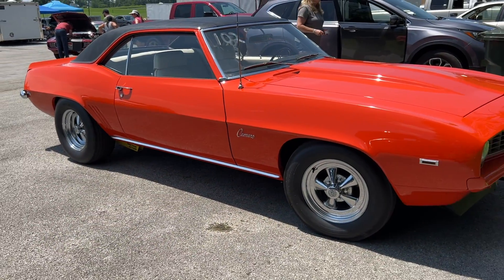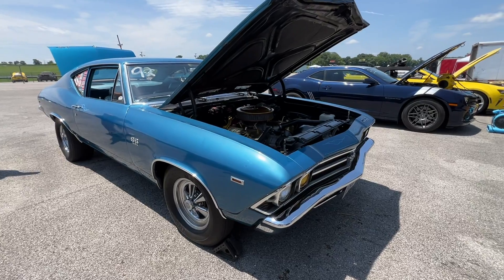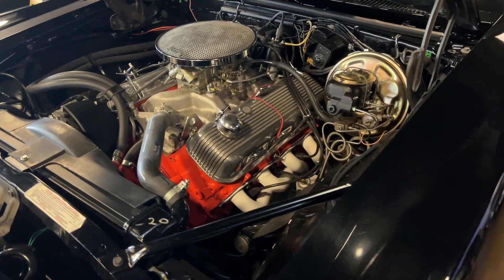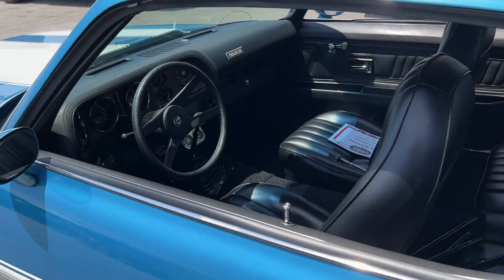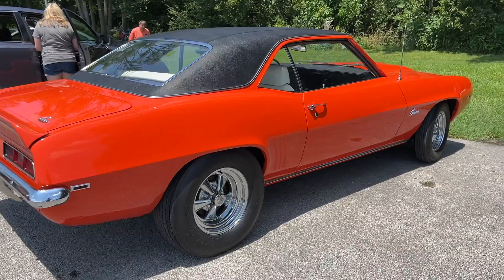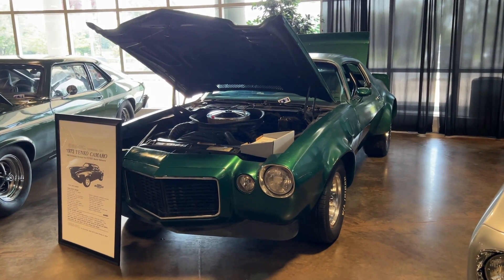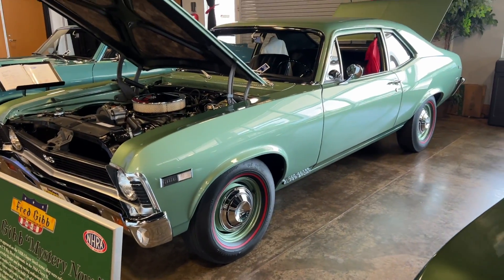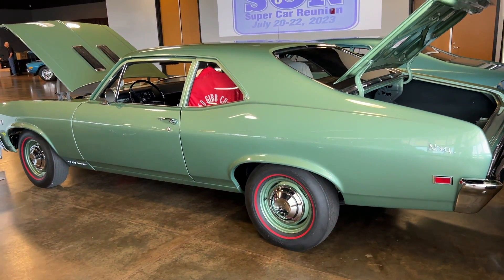10 Insanely RARE (and cool) Muscle Cars from the Supercar Reunion!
A gathering of greats! The Supercar Reunion is all about muscle car royalty. It's a relatively small event, but every car in attendance has significance. COPO cars, Yenko, Fred Gibb, Dick Harrell, Baldwin Motion...the list goes on and on. I picked out 10 of my favorites and wanted to show you guys.

1969 COPO Camaro old drag car, previously raced in Modified Production

1969 Chevelle 300 Deluxe SS396 two-door sedan Day 2 build

1969 COPO Camaro, 1 of 1 in black with 714 Yellow Houndstooth interior, day 2 build

1969 Yenko Camaro 427 with slicks!

1972 Camaro Motion Phase III, restored to perfection

1969 COPO Camaro, "Rat's Nest" Super Stock drag car, restored

1969 COPO Camaro, Hugger Orange, Day 2 build

1968 COPO Chevy II Nova, Fred Gibb and Dick Harrell 427

1973 Yenko Super Camaro, original paint survivor

1967 Camaro drag car survivor "Mr. Outlaw" Pro Stock